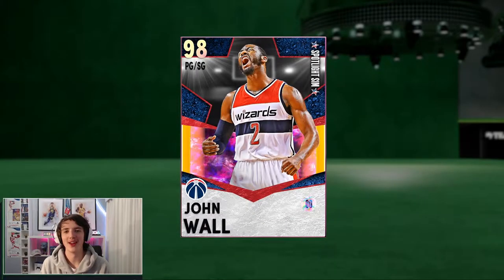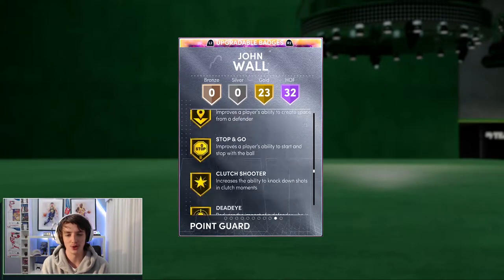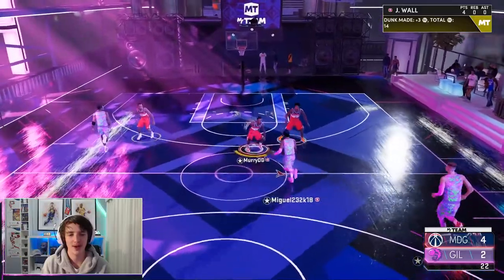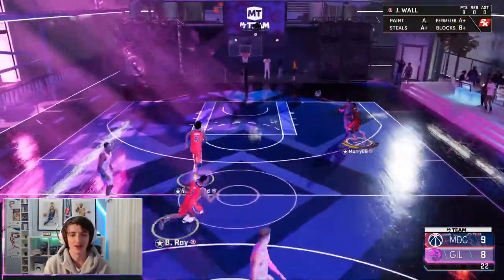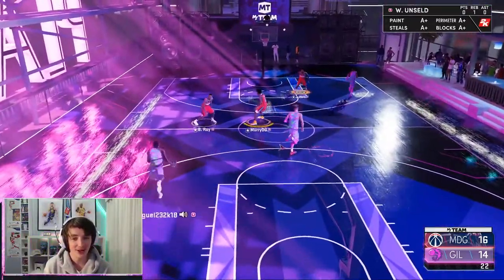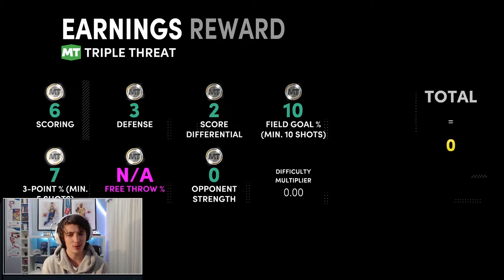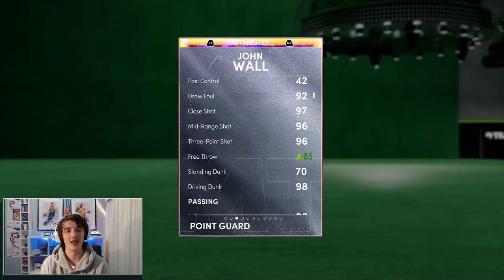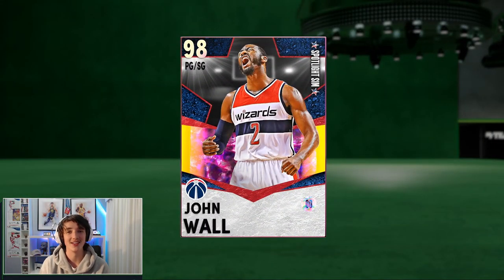FREE GALAXY OPAL JOHN WALL GAMEPLAY! BEST CARD IN THE GAME? NBA 2K21 MYTEAM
The brand new NBA 2K21 MyTeam Season is here with Season 5 'Age of Heroes' bringing lots of new challenges, cards and packs to the MyTeam scene. This free Galaxy Opal John Wall from season 5 may be one the best cards in NBA 2K21 MyTeam!

Big thanks to MurryDG!

These new season 5: Age of Heroes rewards contain a multitude of players and cards for this new season in NBA 2K21 MyTeam. These cards include galaxy opal David Robinson, galaxy opal Pau Gasol, galaxy opal Cedric Maxwell, galaxy opal Adrian Dantley, galaxy opal Don Ohl, galaxy opal Fred Brown, galaxy opal Lou Hudson, galaxy opal Moses Malone, galaxy opal Peja Stojakovic, pink diamond Mark Price, pink diamond Kiki Vandeweghe, diamond Khris Middleton, diamond Buddy Hield, diamond Caron Butler, diamond Devin Booker, amethyst Larry Bird, amethyst Dejounte Murray, amethyst Amare Stoudemire, ruby Joe Harris, sapphire Hamidou Diallo, sapphire LeBron James and emerald Daequan Cook. These new rewards vary across different modes including Levels, the ascension, TTO, triple threat, limited, unlimited, tokens, and more.

;o